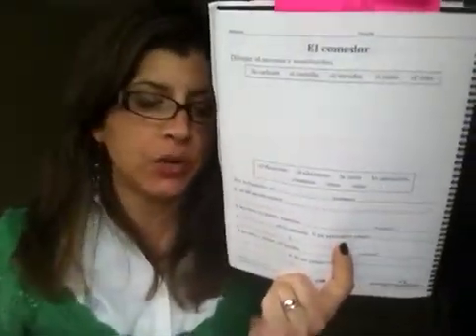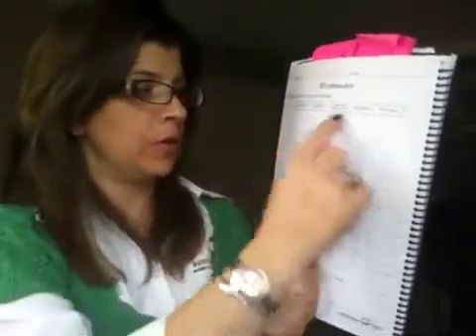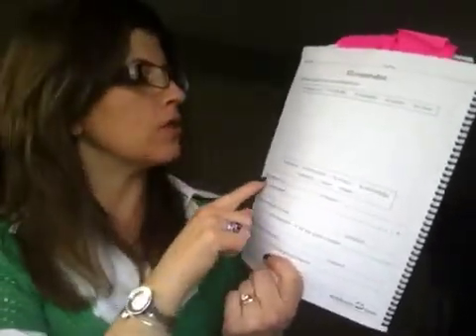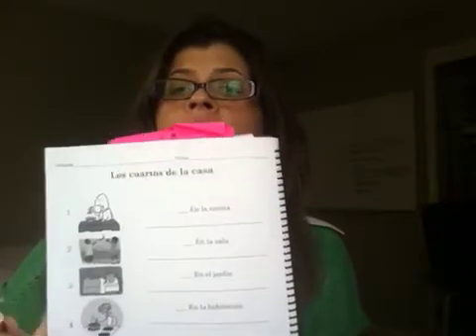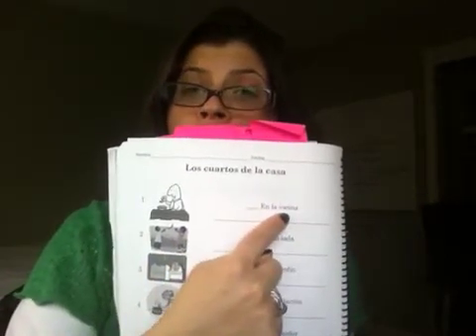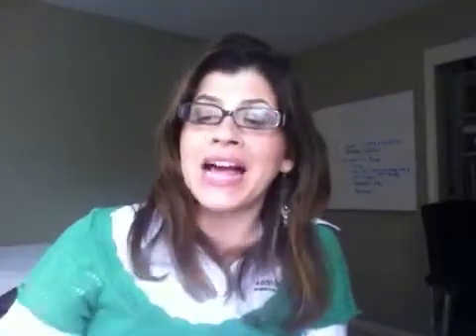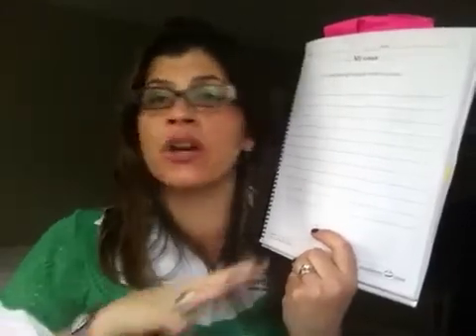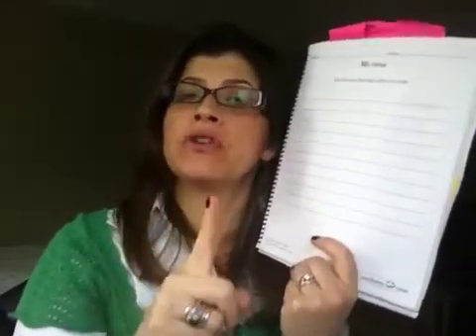Sombrero Time Instructor Training-Spanish 2 Unit 6 Week 4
Great review week and assessment. Get your students talking!!  It is such a gift to build bilingualism in your students. You are helping them become heroes.